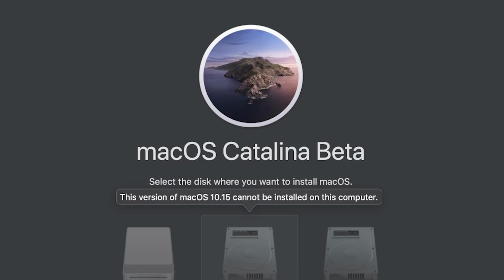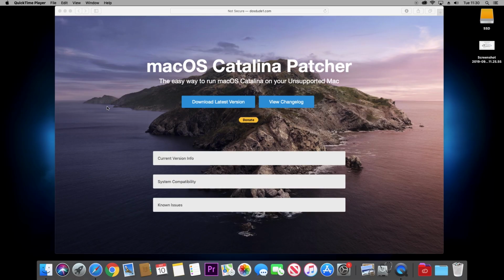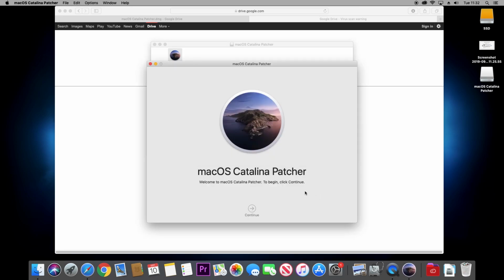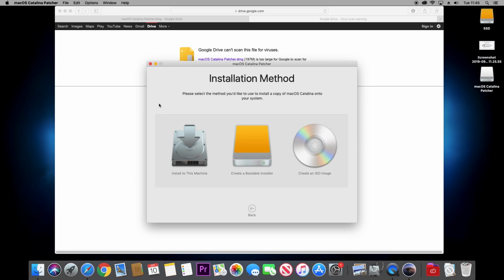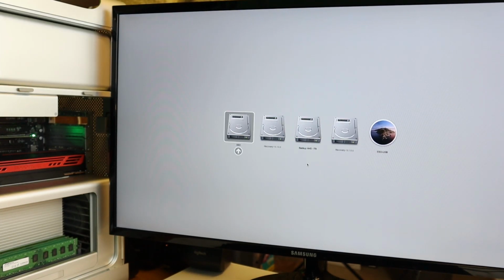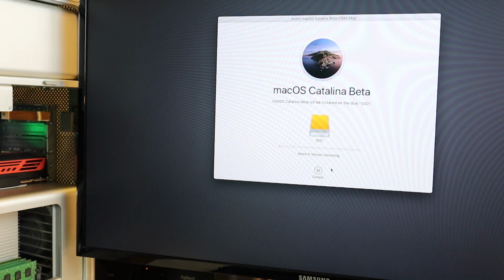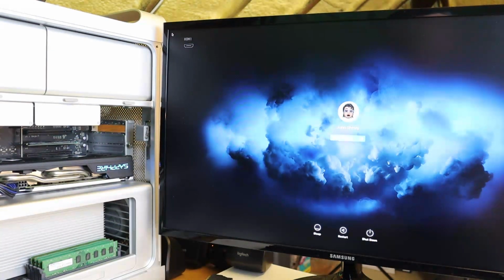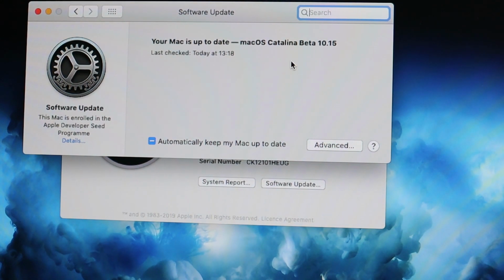How To Installing Mac OSX Catalina on a Unsupported Mac Pro, iMac & Macbook BC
Installing Mac OSX Catalina on a Unsupported Mac Pro, iMac & Macbook

In this video I show you how to install Mac OS 10.15 Catalina on an unsupported 2010 Mac Pro.

All you need is the DosDude Patcher and a USB stick and a spare HDD.

Note:  Catalina is still in beta as of making this video.

Mid 2010 Mac Pro
Intel Xeon X5690 6 Cores 12 Threads
Sapphire RX580
16GB Ram
128GB NVMe SSD

Amazon Links to some of my equipment I use

Canon M50
Rode VideoMic Go
Neewer Lighting
Neewer 40cm Slider

My Setup:
Canon M50
Rode VideoMic Go
Premiere Pro

Music from Artlist.oi